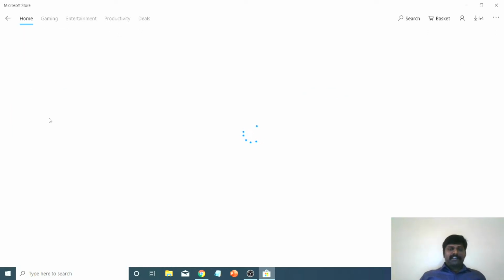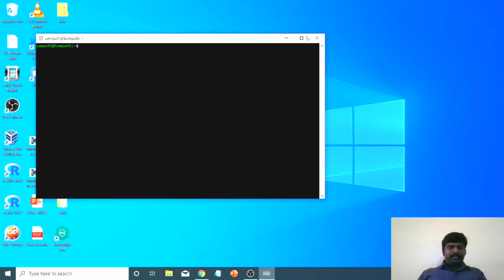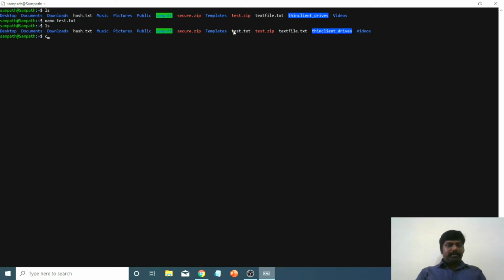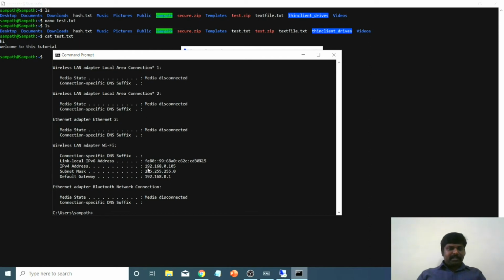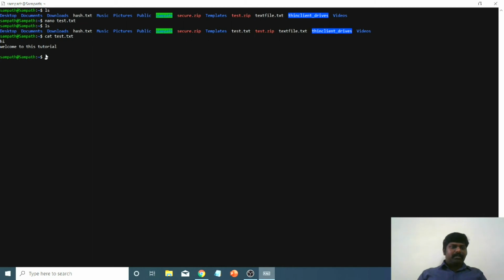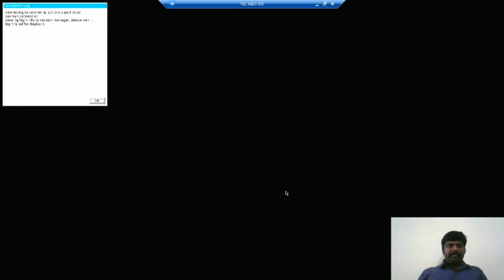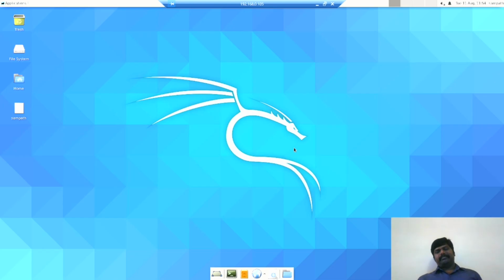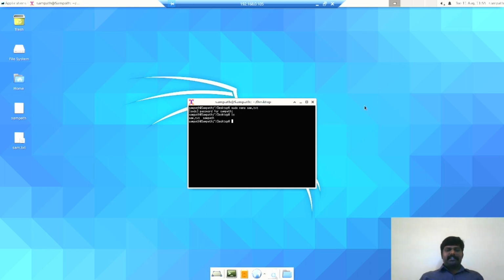How to install kali linux on windows 10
This video covers how to install kali linux os on Windows 10 machine- No virtual Box/VMware  and No .iso/.ova file required